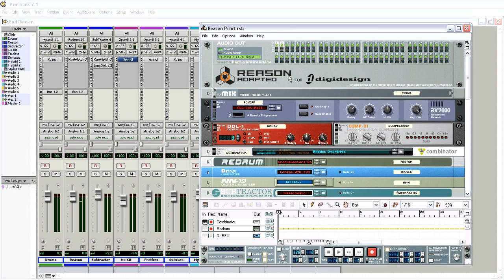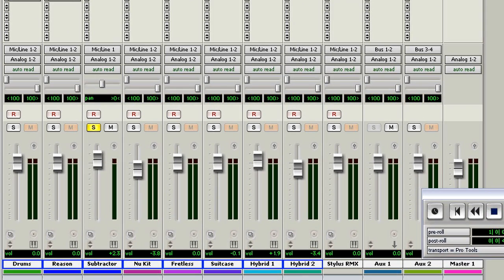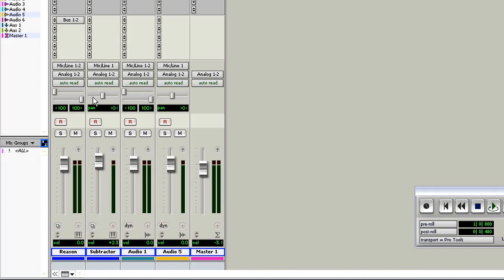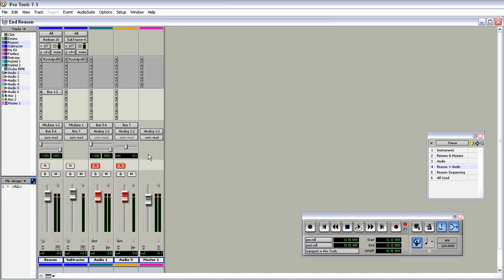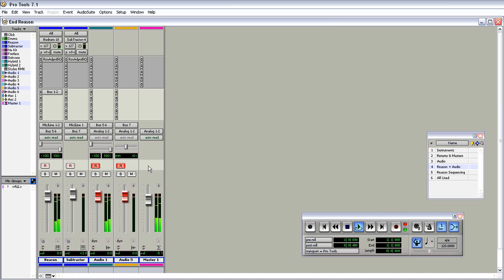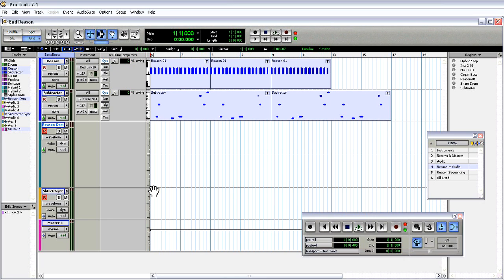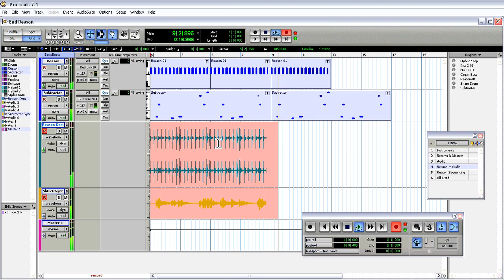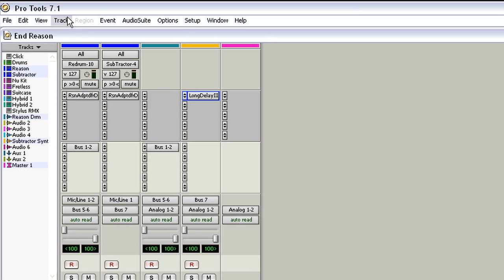Pro Tools® 7.3 - Reason Rewired (Part 2 of 2)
Recording Reason tracks into Pro Tools.

Propellerhead Software Reason Adapted is an easy-to-use studio package providing a virtual rack of MIDI-based innovative synthesizers, samplers, drum machines, effects, and more. All audio from Reason Adapted can be streamed directly into the Pro Tools mixer via ReWire for additional processing within Pro Tools.